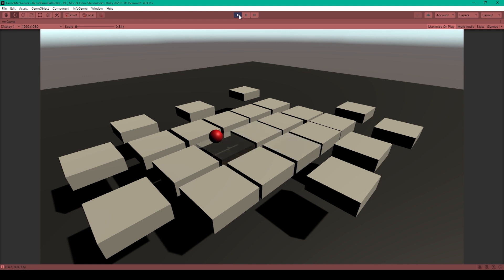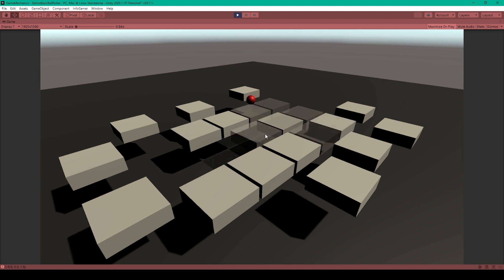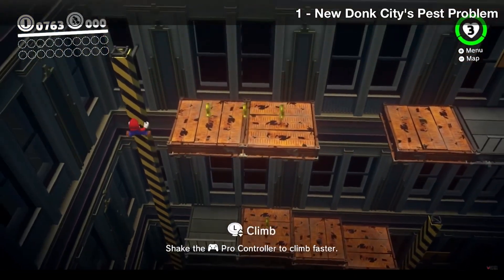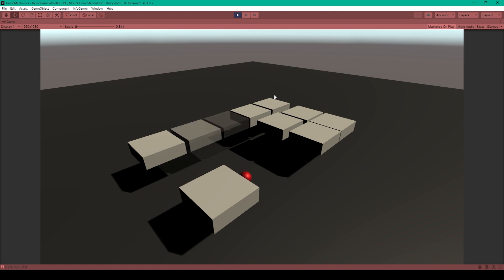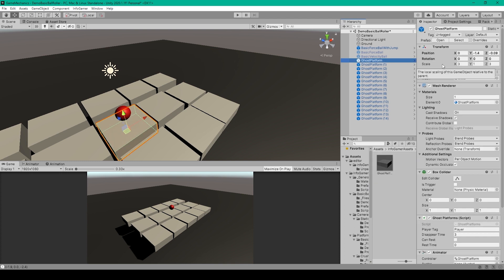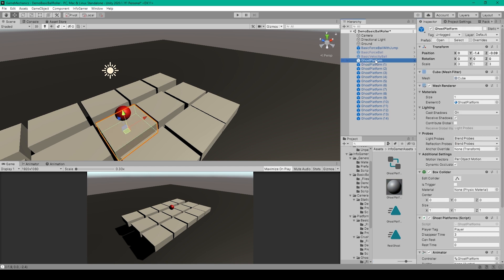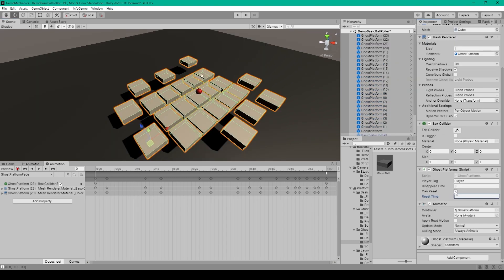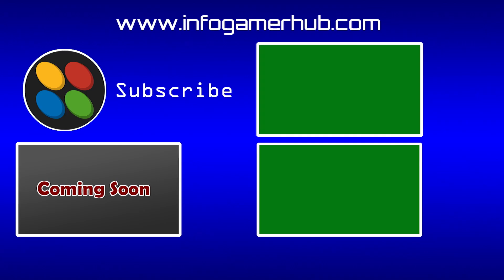Create Vanishing Ghost Platforms Game Mechanic in Unity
In this lesson, I will show you how to code and create a vanishing ghost platform. which are platforms that disappear a few seconds after a player object touches it. Ghost platforms are a very popular game mechanic that can be found in almost every platformer.

To create this game mechanic we will use a 3D cube, a transparent material, an animation, and a C# script. The script will use the OnCollisionEnter function to trigger the animation that will fade the platform.

3D Models
transparent/fade material
Animation and animator
Rigidbody and box collider
C# script
String
Float
Bool
GetComponent
SetFloat
transform